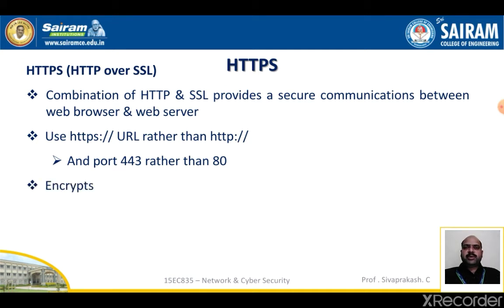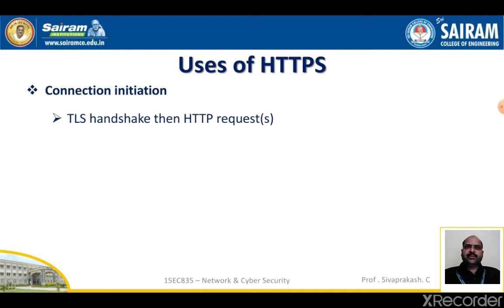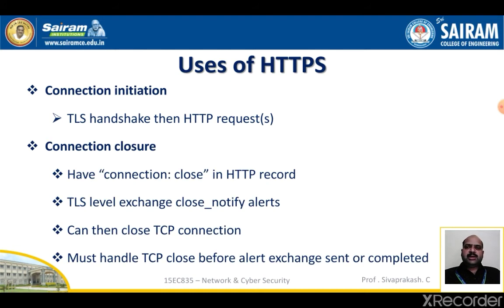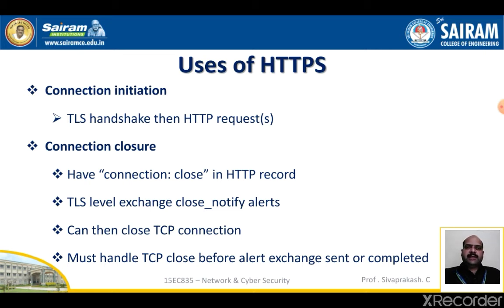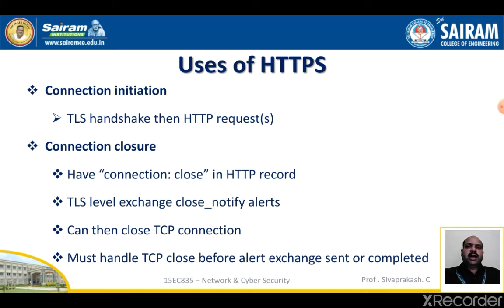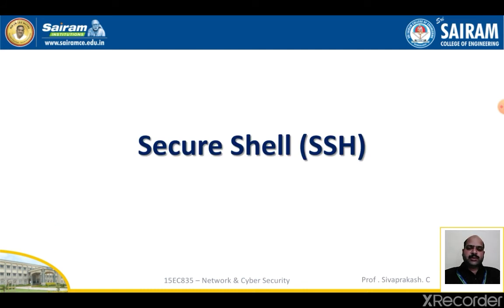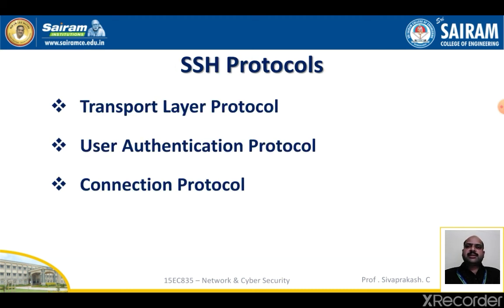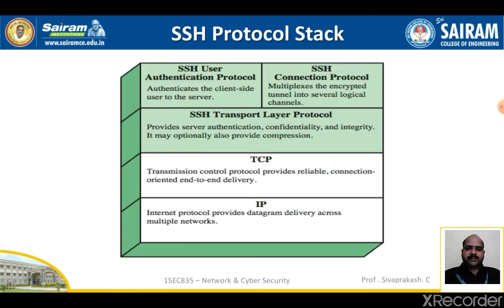Lecturevideo_15EC835_Module_1_Transport Level Security_HTTPS & SSH_Sivaprakash C_1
HTTP over SSL, SSH